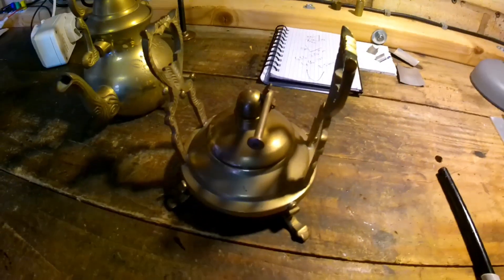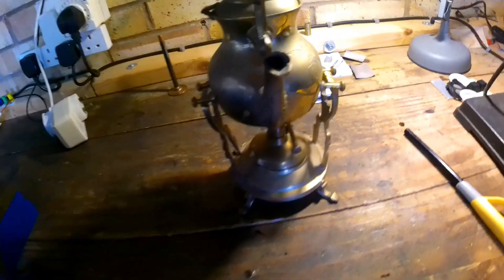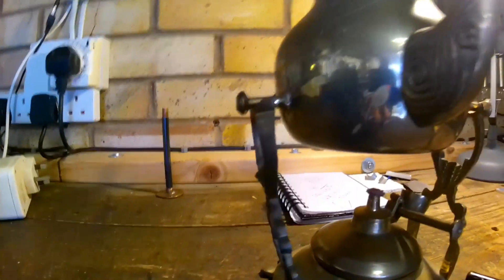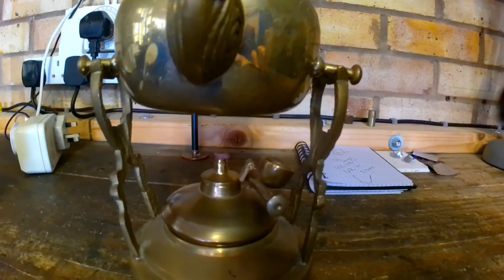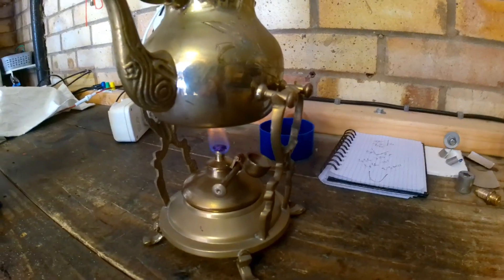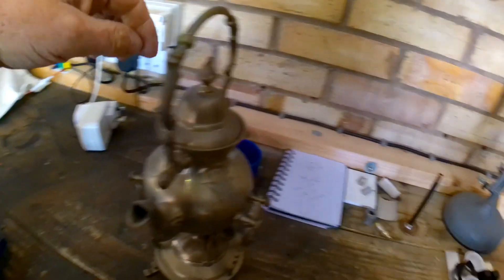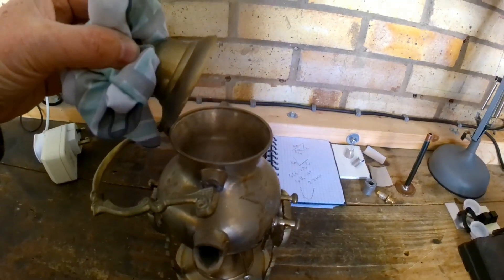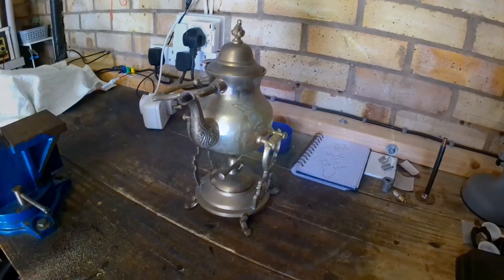Spirit Kettle. Trash or Treasure. Charity Shop Find. charity shop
Found in a Charity Shop. Turns out to be Treasure not Trash as now with a bit of DIY fixing it works as good as new.